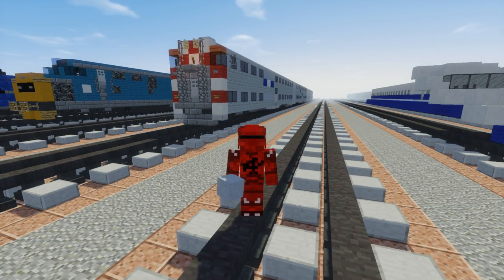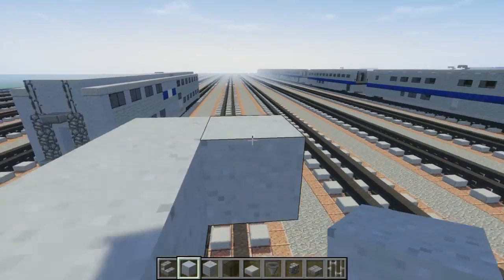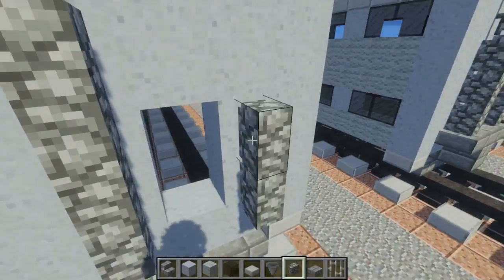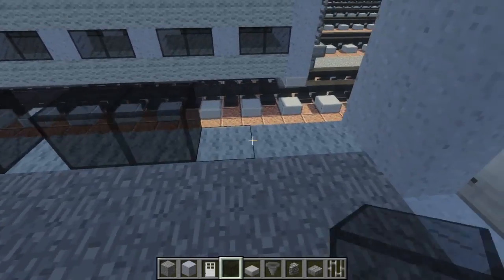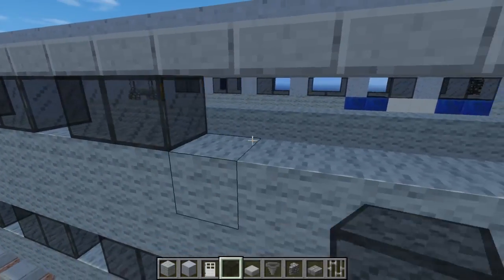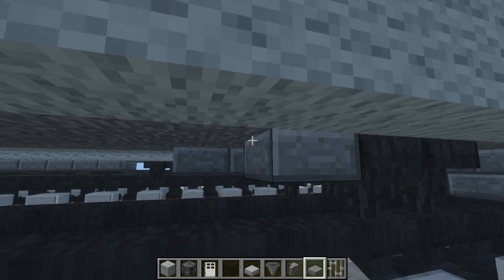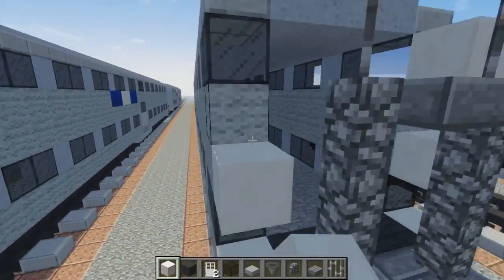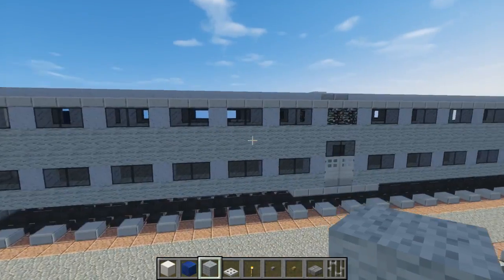Minecraft Metra Gallery Bilevel Coach Tutorial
How to build a Metra Gallery Bilevel Coach in Minecraft. This includes the Cab coach and the regular coach from Nippon Sharyo.